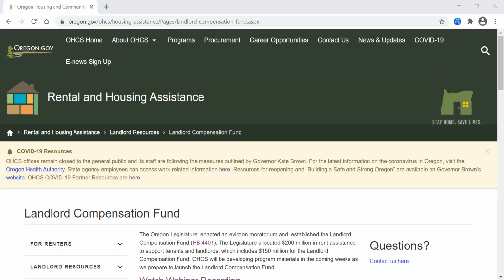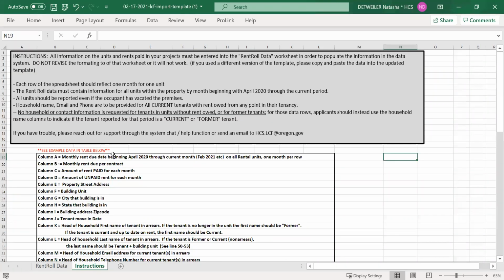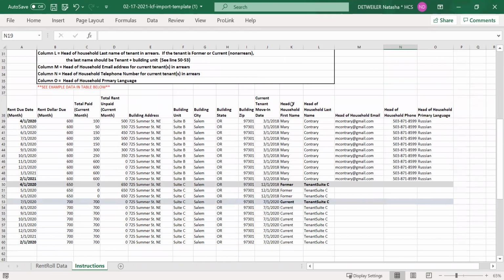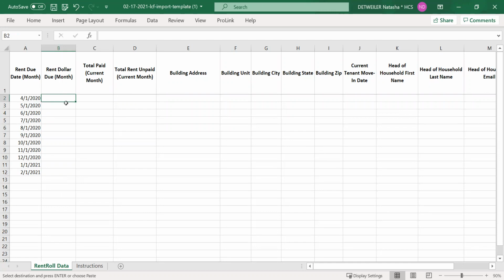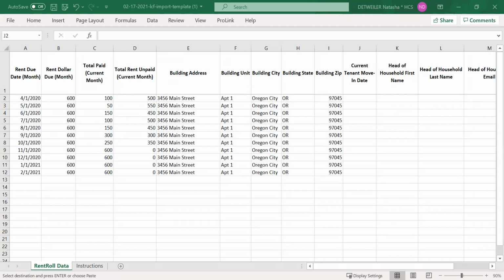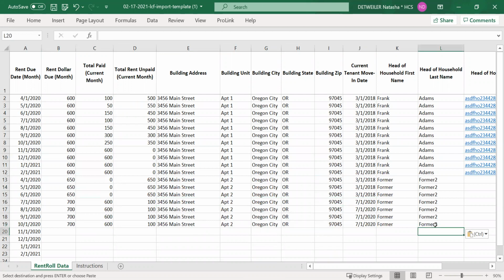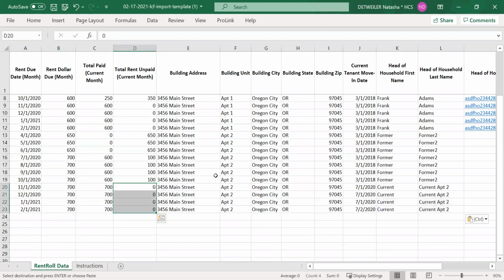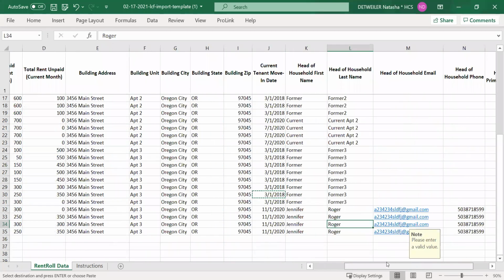Overview: Rent Roll Spreadsheet